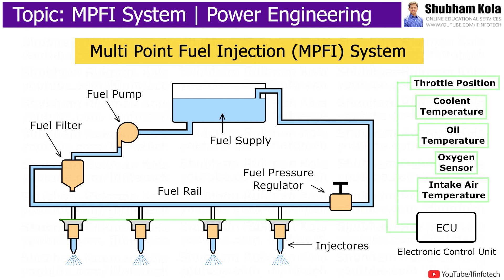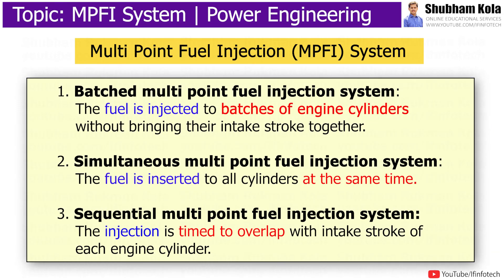Multi Point Fuel Injection (MPFI) System | Internal combustion Engine | Power Engineering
Chapter - Multi Point Fuel Injection (MPFI) System | Internal combustion Engine

Timestamps
0:00 - Multi Point Fuel Injection (MPFI) System
0:20 - Advantages of Multi Point Fuel Injection (MPFI) System
0:34 - Types of Multi Point Fuel Injection (MPFI) System